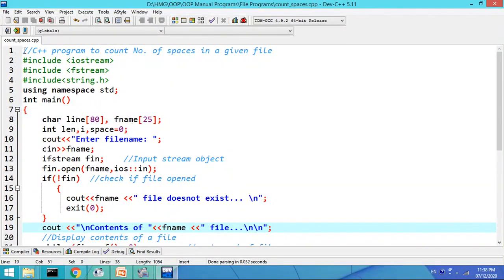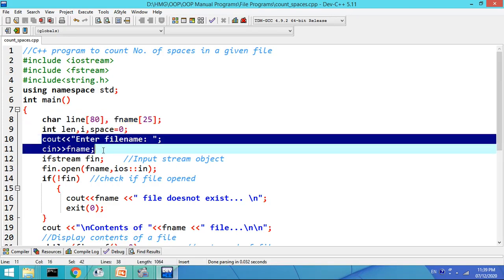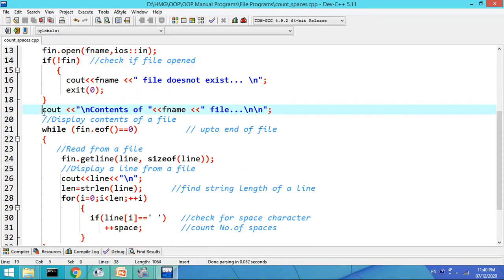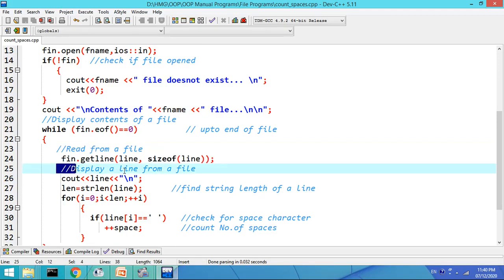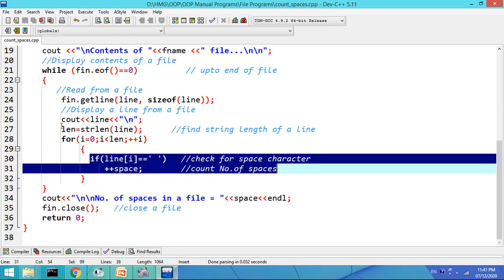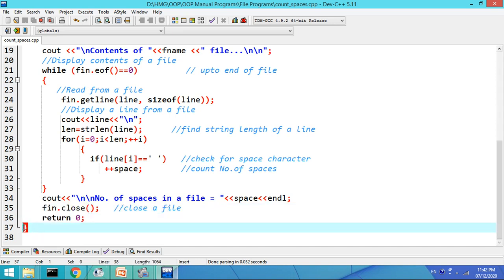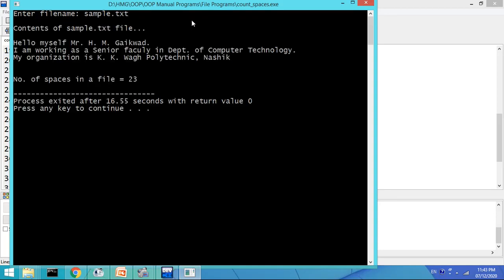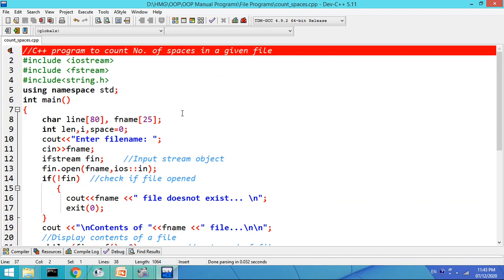C++ program to count No of Spaces in a file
Name of Staff/Faculty : Mr. H. M. Gaikwad
Title of the Video: "C++ program to count No.  of spaces  in a file"
Description for Video :  In this video, you will learn, how to write a C++ program to count or find No.of spaces in a given text file.